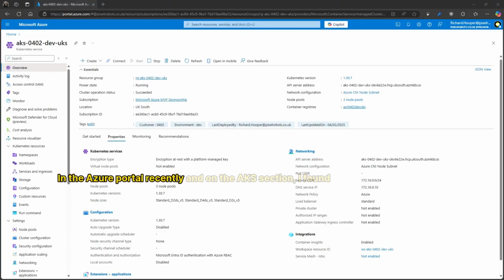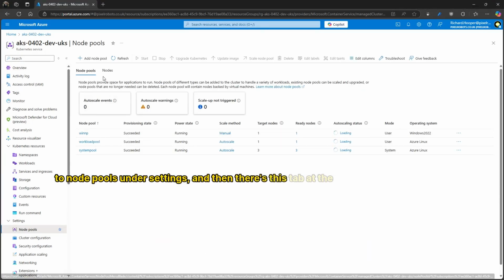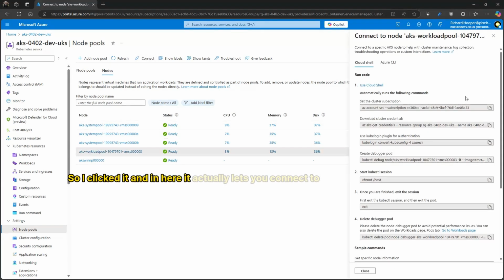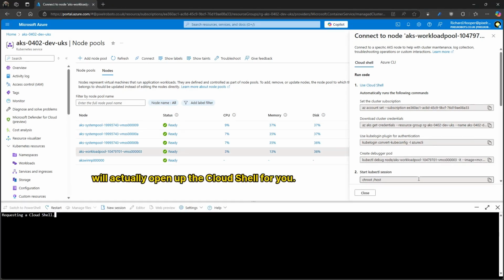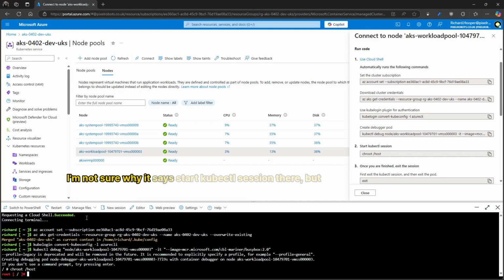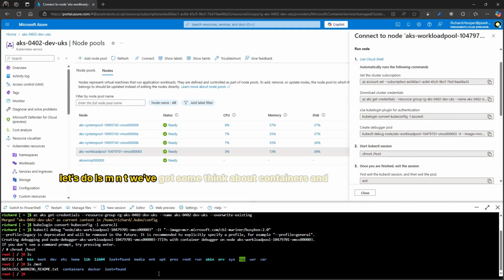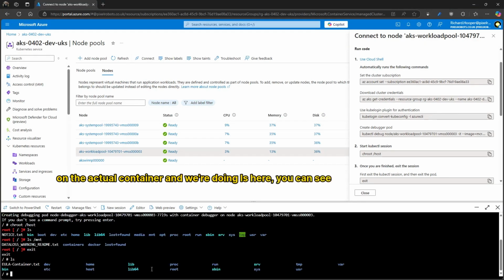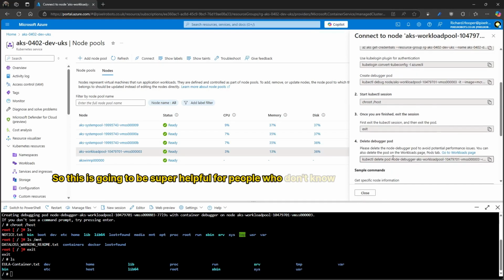🔥 AKS Tips & Tricks: Connect to Nodes with Cloud Shell & kubectl debug! 🚀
Welcome to our AKS Tips & Tricks series! In this episode, we break down a powerful new feature—connecting to your AKS nodes using the Azure Portal Cloud Shell and kubectl debug.

🔹 Learn how to:
✔ Access AKS nodes directly from the Azure Portal
✔ Use Cloud Shell for quick and secure access
✔ Troubleshoot with kubectl debug

This feature makes debugging and managing your clusters faster and easier.